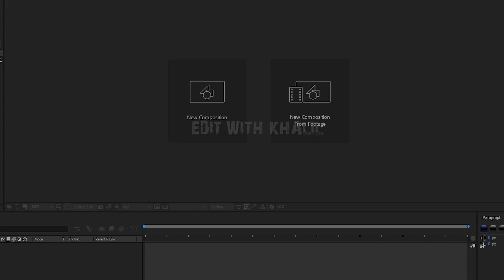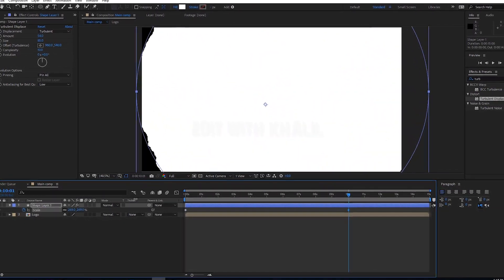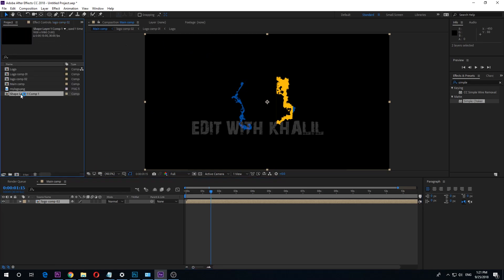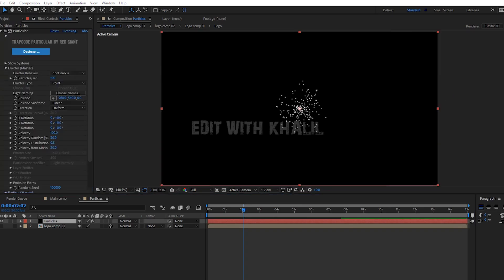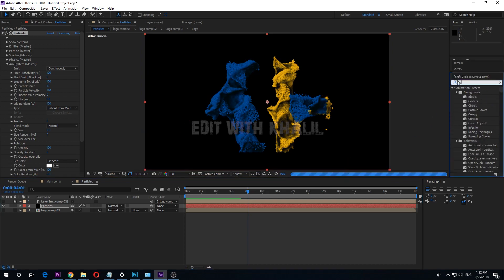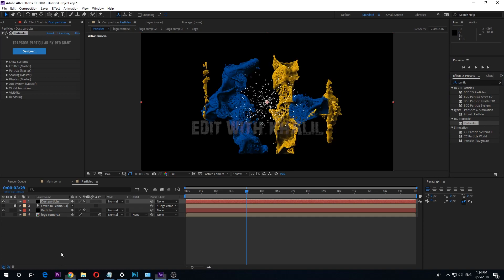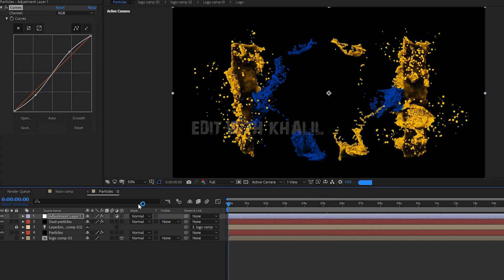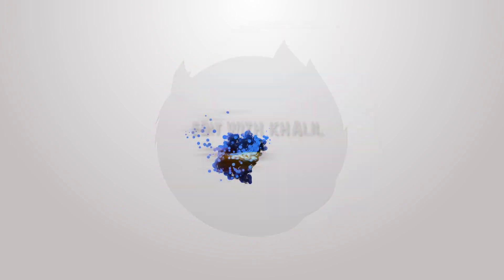How to animate your logo ► Particle Logo & text Animation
► My Portable USB 3.0 External Hard Drive